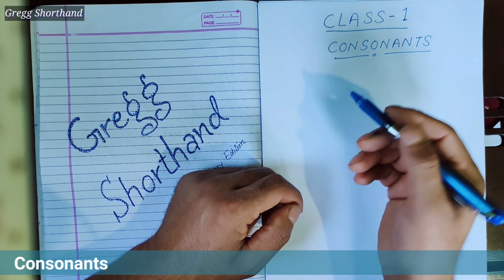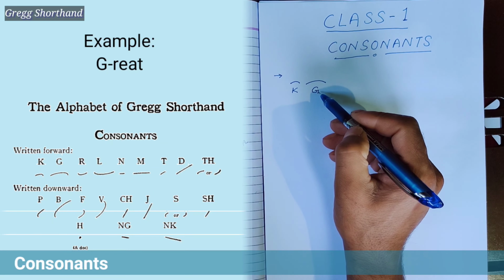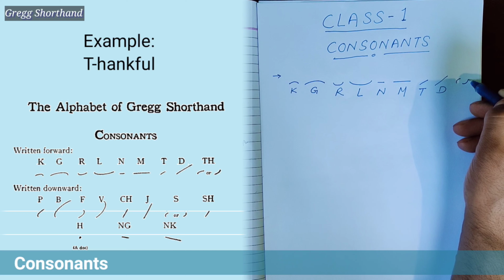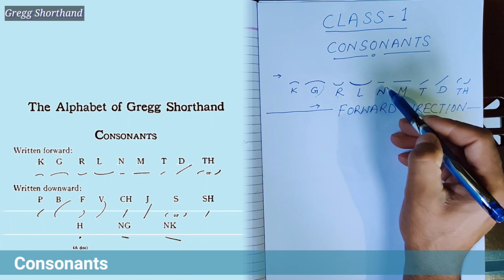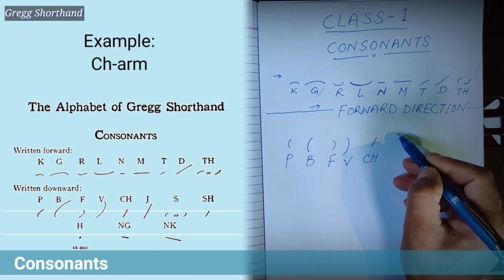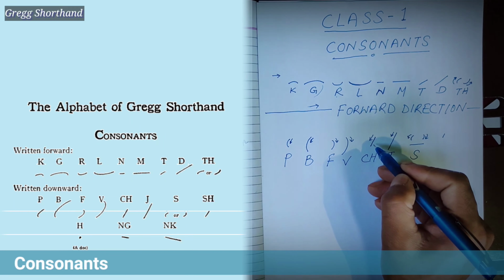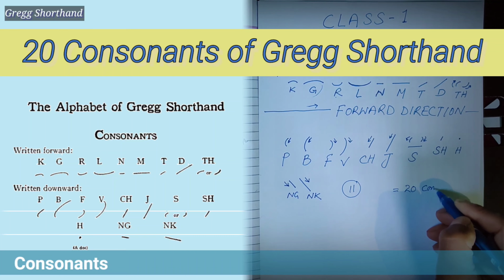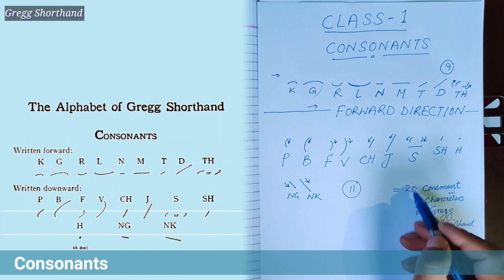Session 1 | Consonants | Gregg Shorthand | Anniversary Edition | Stenography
Hello there! This is the first session on Gregg Shorthand.

Understanding the concept of Consonants in Gregg Shorthand lays a stepping stone in advancing towards Gregg Shorthand.

Gregg Shorthand is the easiest to learn of all shorthand systems. Eg. Pitman, T-Line, etc.

On learning how to write other shorthand systems, it's hard for beginners to start with writing on a plain paper while Gregg Shorthand gives you that flexibility of writing it on a plain paper using a pen which makes it beautifully easy to learn.

You can use a pen from day 1 which is highly unlikely to be used in other shorthand systems where you need to differentiate thin and thick outlines and they hence recommend using a pencil instead.